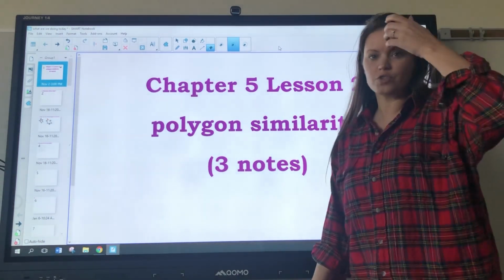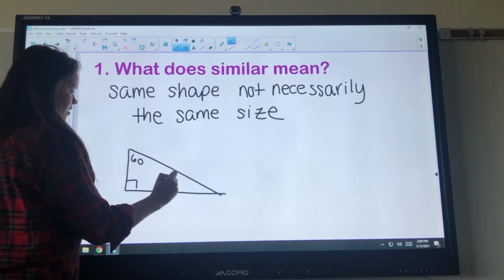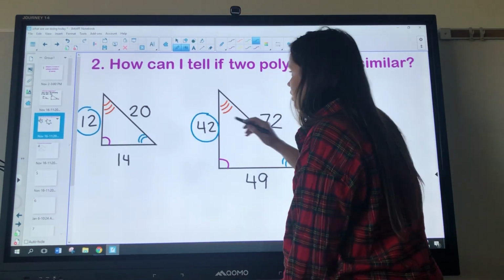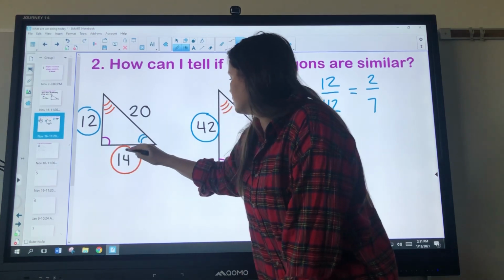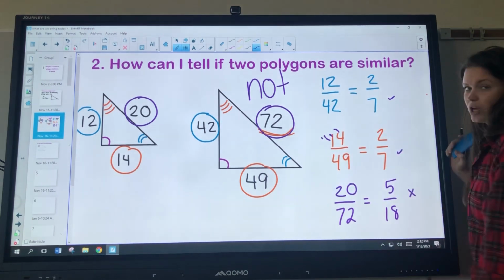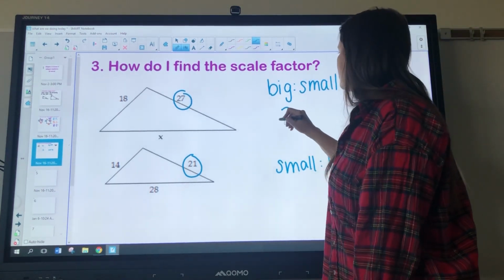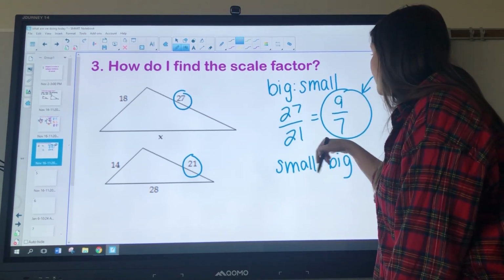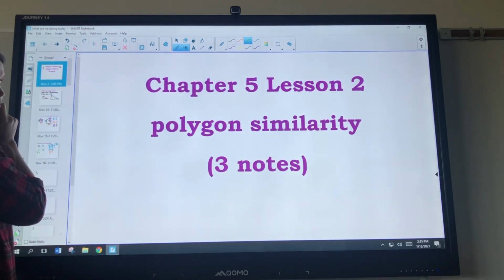Ch 5 Lesson 2